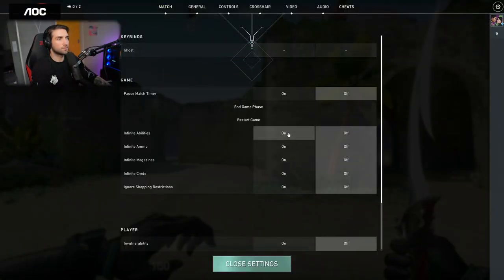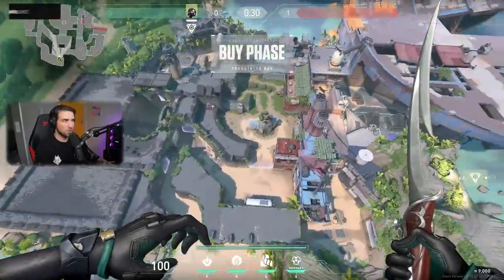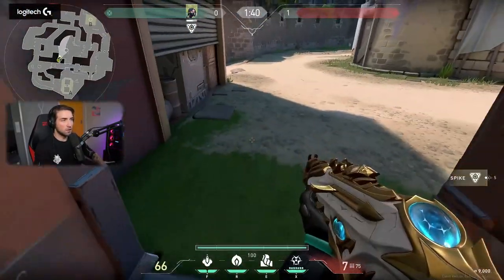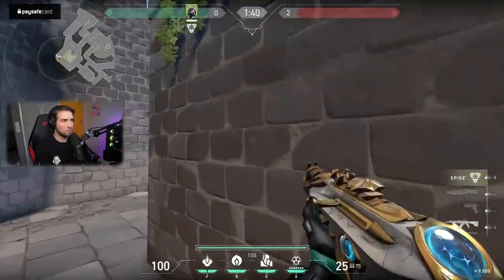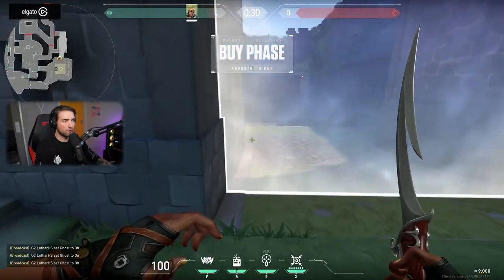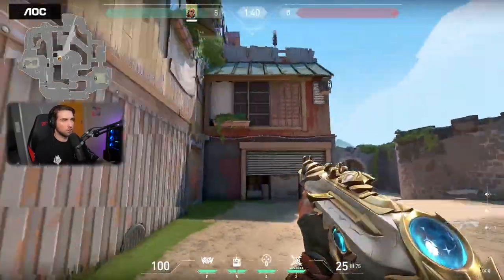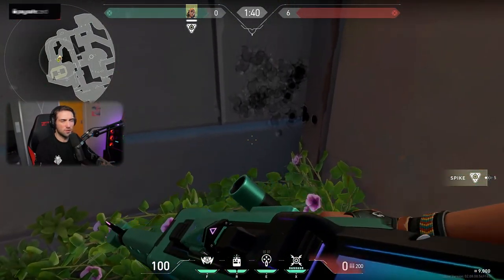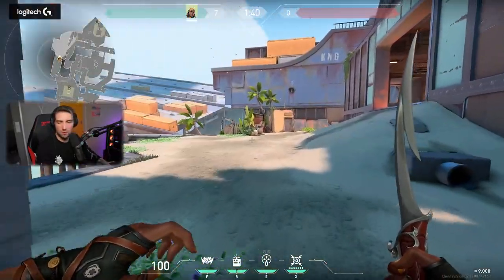*NEW* CHECKING NEW MAP - BREEZE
Flying around and figuring out new map and callouts (I swear I'm 12) - available in the next patch!